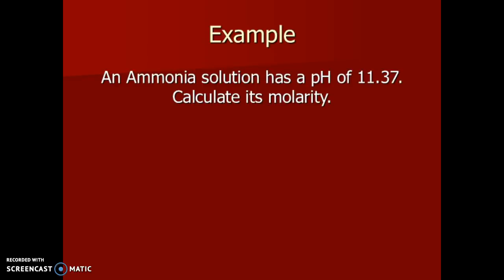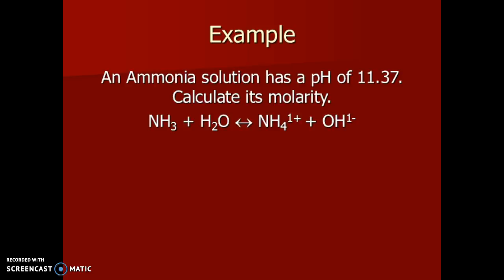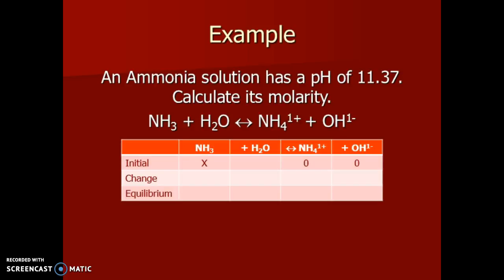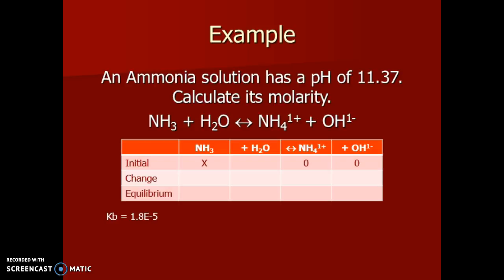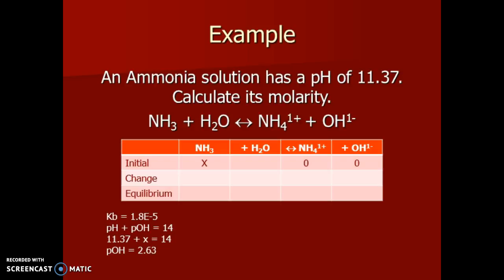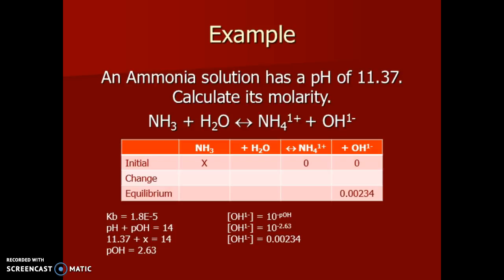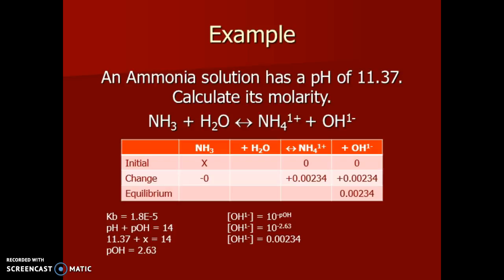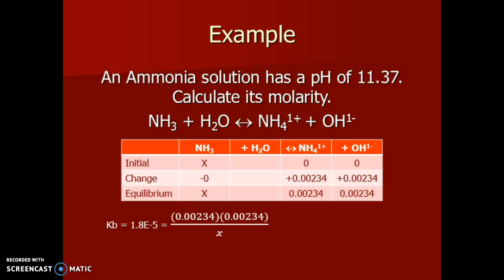Twisted Kb calculation